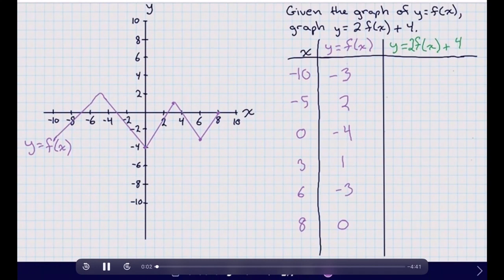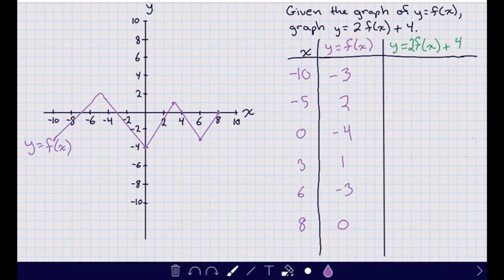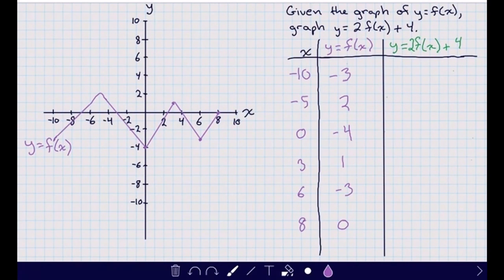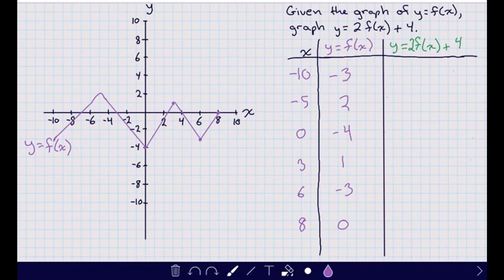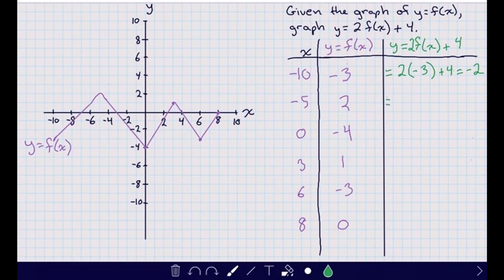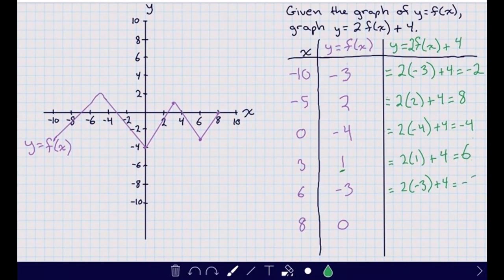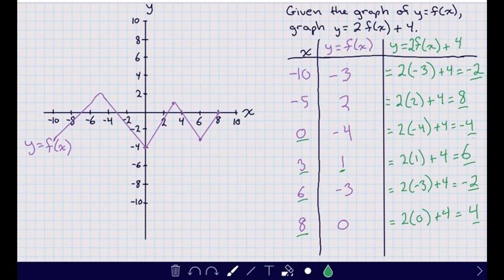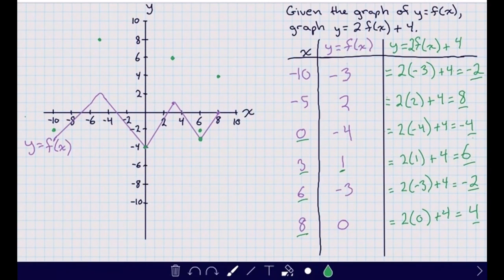Do multiple transformations using a table of values.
This video is about Do multiple transformations using a table of values.